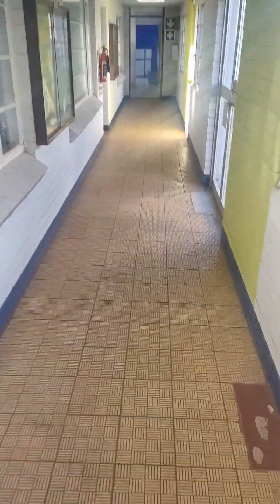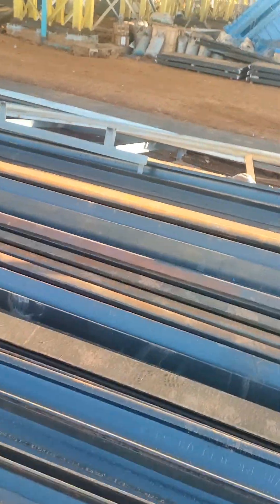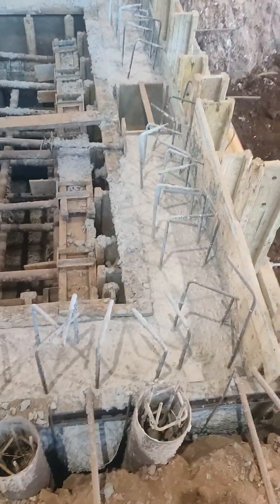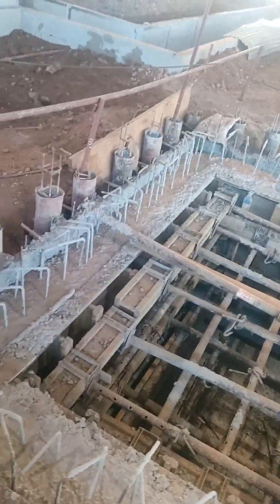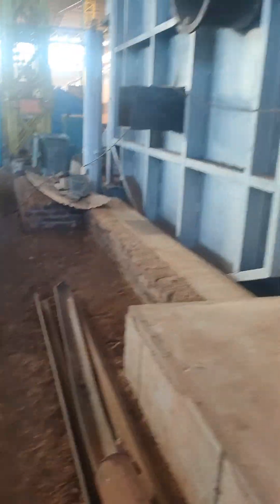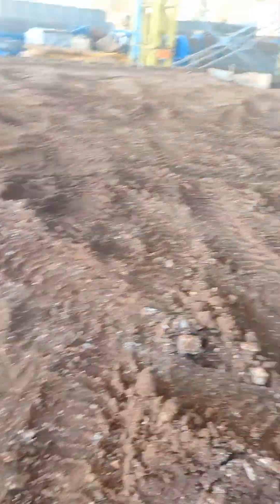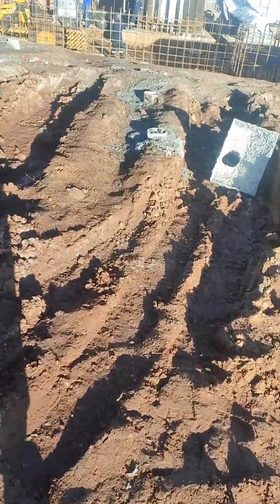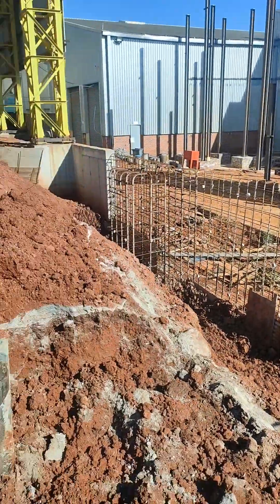Daily site routine of a civil engineer| Site visit (vlog)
daily construction work on site